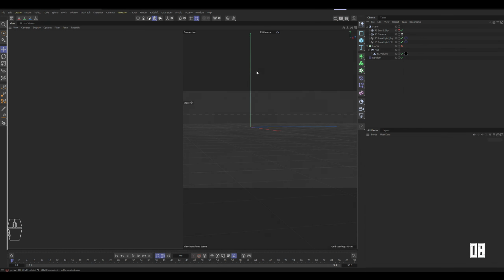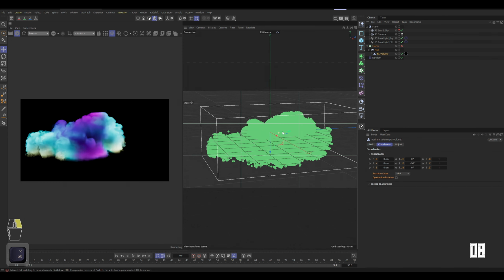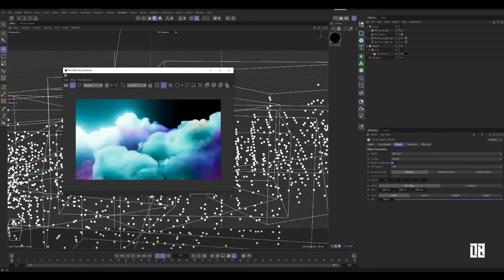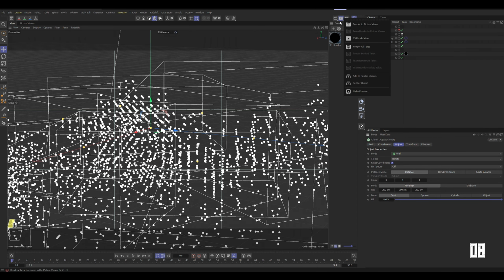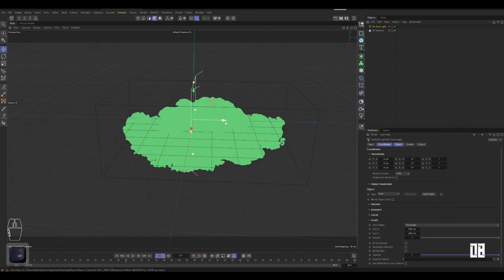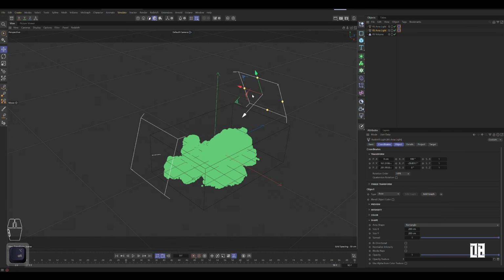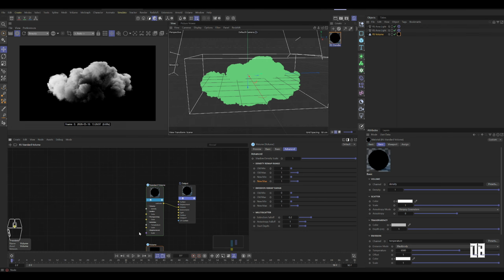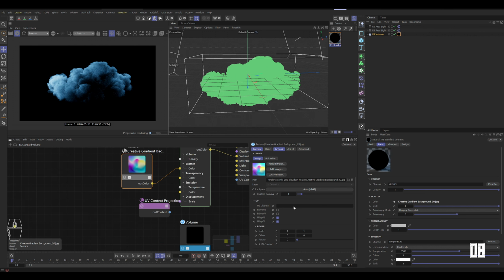Redshift Volume Cloud Shading and 10x VDB Rendering Speed Boost Tutorial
The complete video can be watched on my membership site.